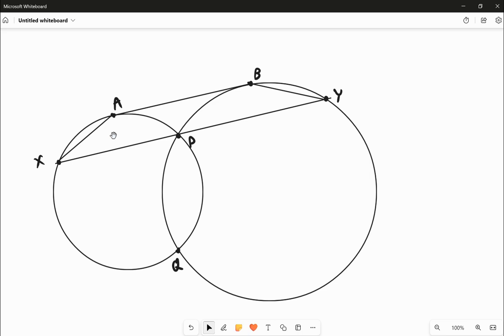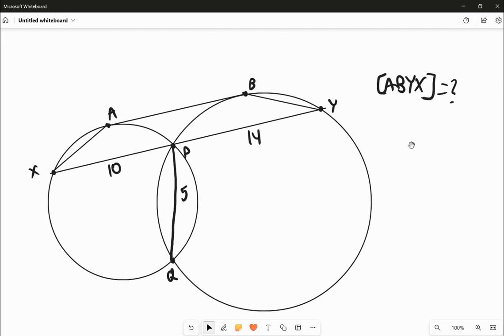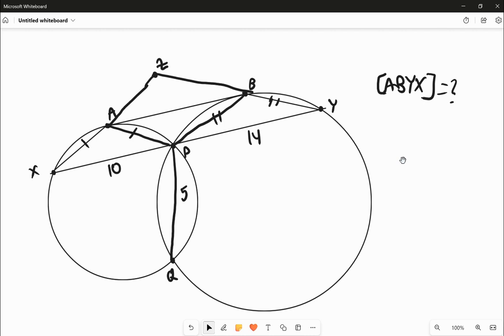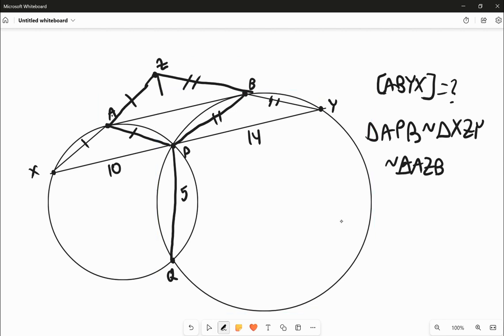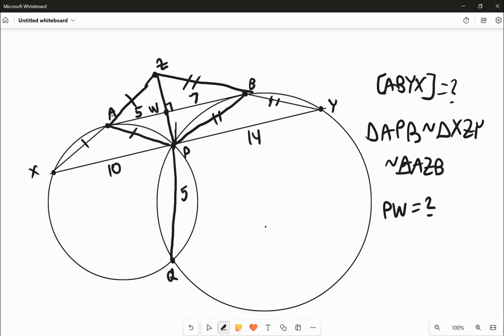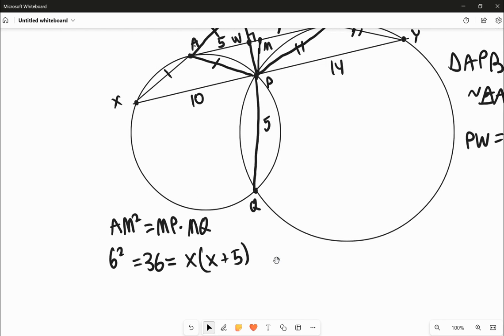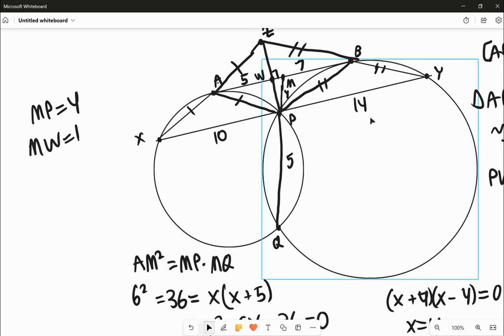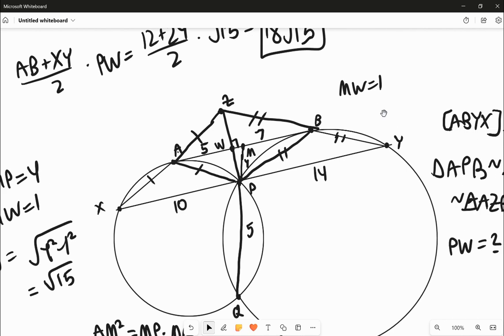2023 AIME II Problem 9: Olympiad Geometry on the AIME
In this video, we solve a problem that appeared on the 2023 AIME II using Olympiad Geometry techniques like radical axes.